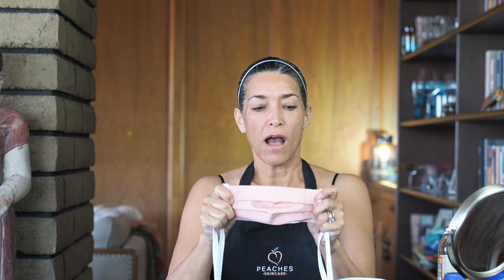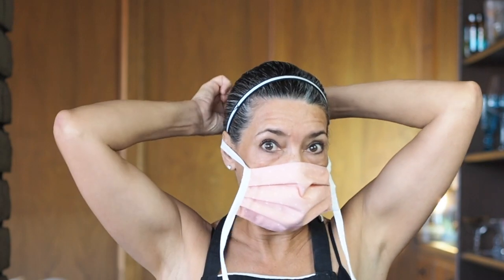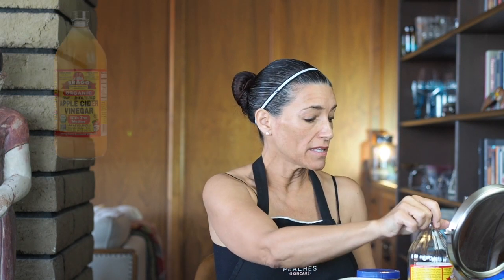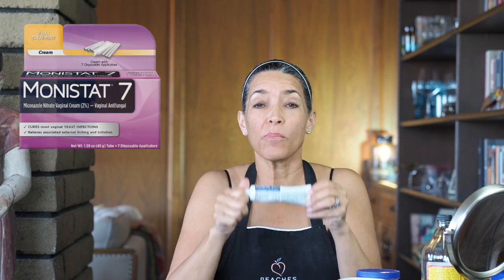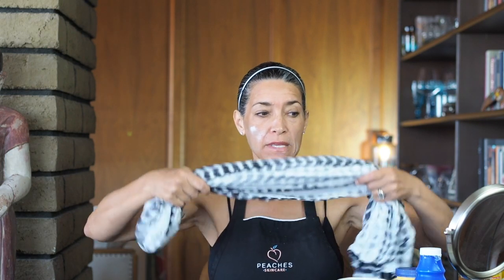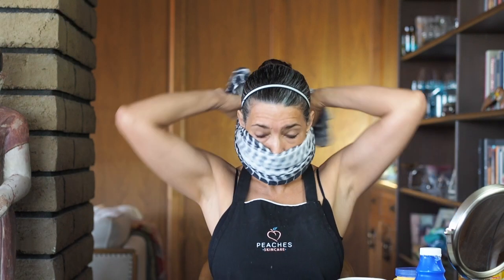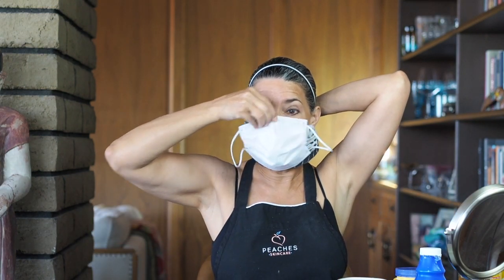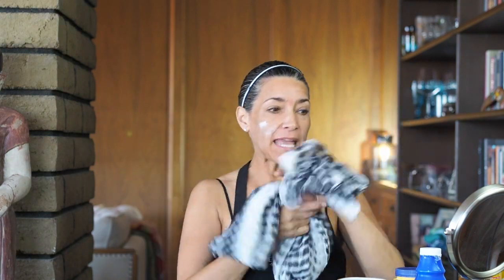Tips and Tricks to Keep your Skin Fresh Under a COVID-19 Face Mask! | Peaches Skin Care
In this video we'll discuss way that you can keep your skin fresh and healthy while wearing a state required covid19 face mask. Whether you're wearing a synthetic or natural mask (synthetic fabric vs cotton) we've got your covered with some advice to prevent breakouts and acne.

In California, it's required that whenever you enter an essential business you have to wear some form of face covering. More often than not these are not to prevent you from contracting COVID-19 but to prevent you from spreading it if you're asymptomatic. We we would NEVER suggest not wearing one of these, quite the contrary, please wear one even if your state doesn't mandate it. We want to go leave quarantine and back to work; I'm sure you do as well. But, we do have one gripe with them: they're causing us to breakout and we hate breakouts. So we thought it would be beneficial to everyone if we posted a video explaining some of the ways you can prevent unwanted breakouts while wearing a mask!

Products mentioned in this video:
Argo Corn Starch

If your interested in our other products, you can find them here!